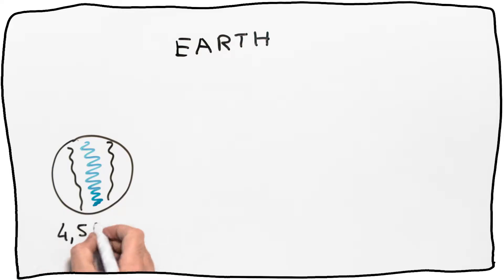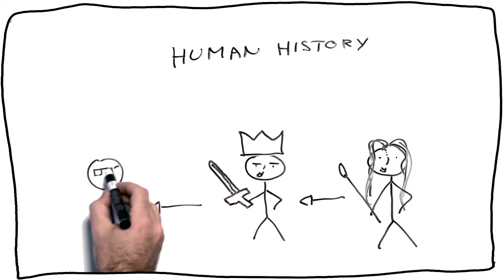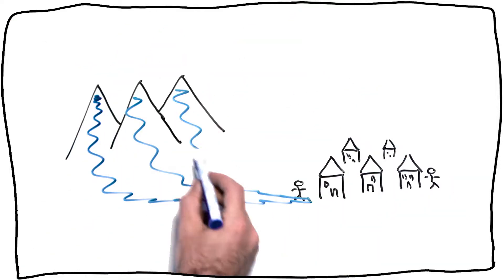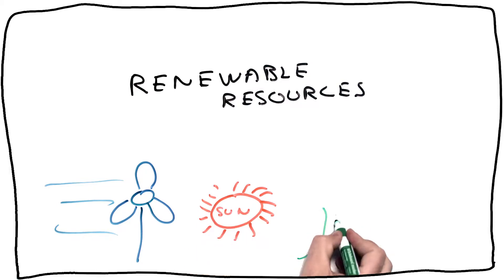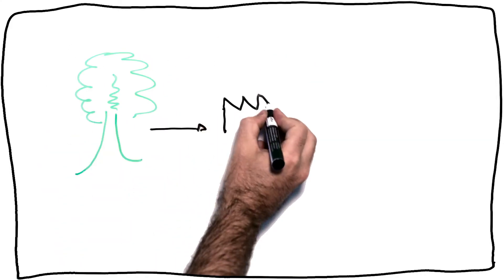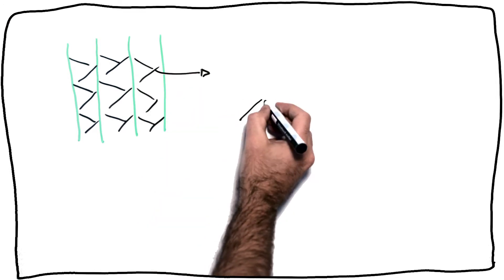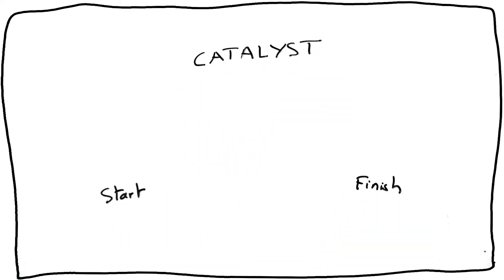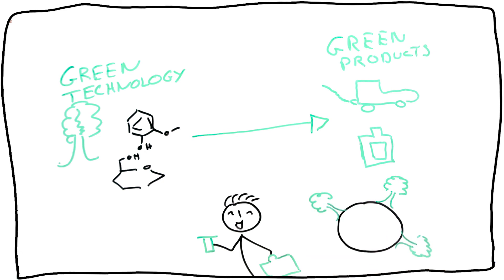Winner of the CatchBio value creation challenge - CatchBio Celebrates 16 November 2016